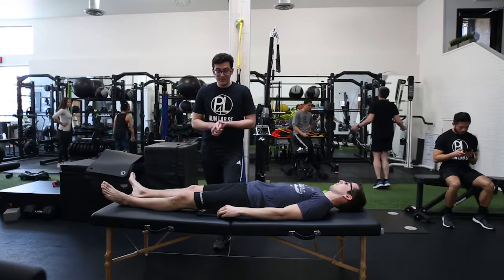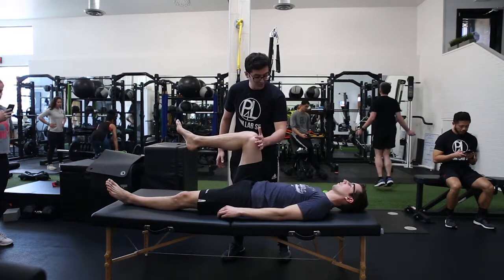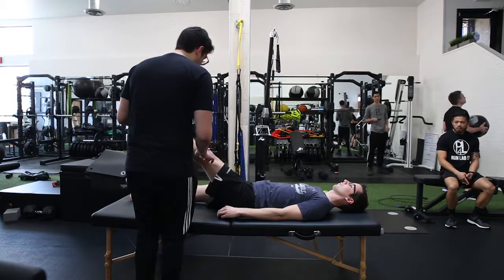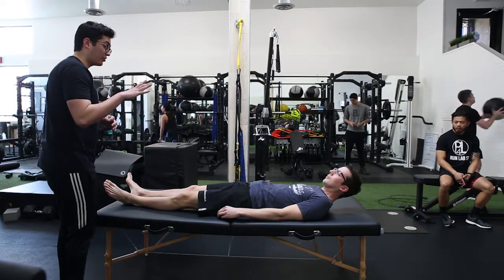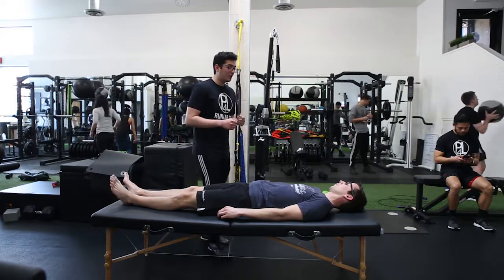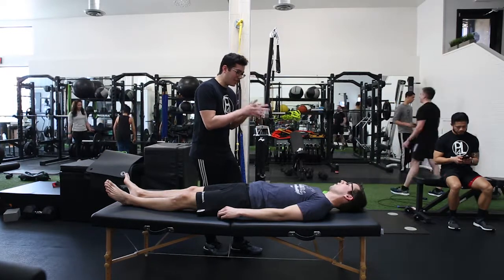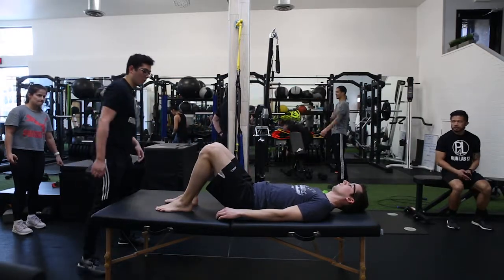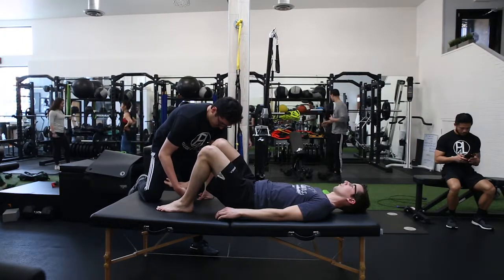Neural Locking: How to test how usable your strength really is | Pro Series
Getting stronger isn't very useful if you can't activate your muscles when needed. The Neural Locking test measures how quickly your muscles can activate to support you when you're running. To learn more about this and other running techniques visit: